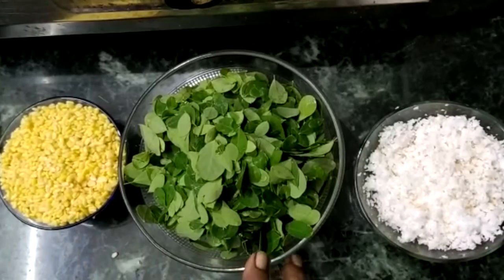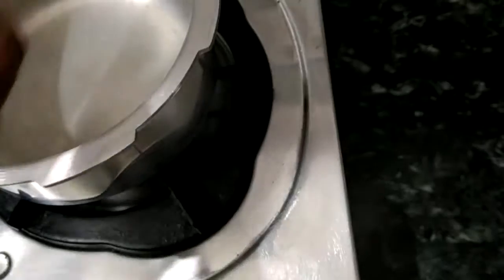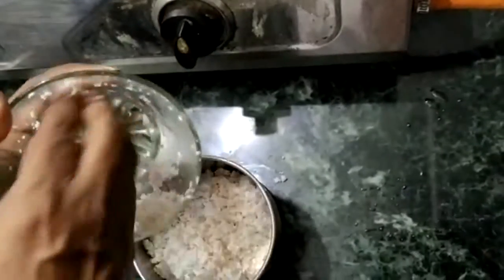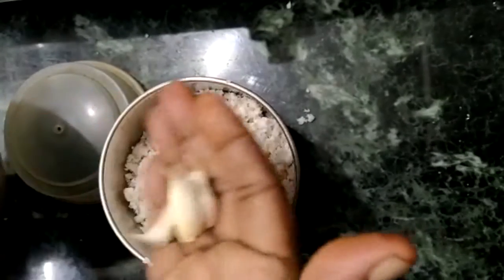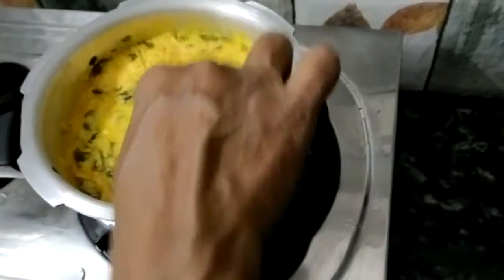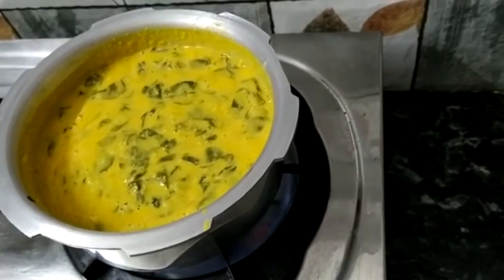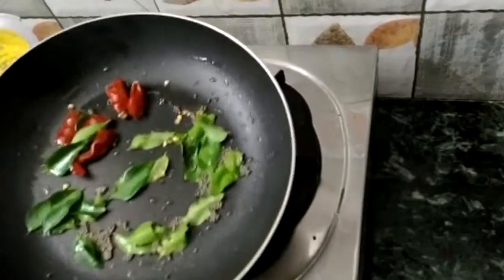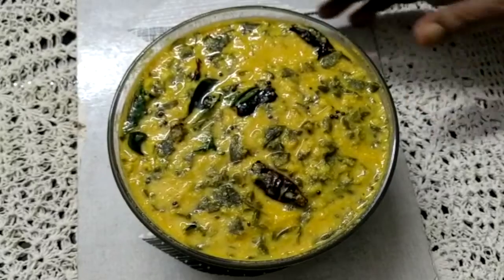M U R I N G A Y I L A P A R I P P U C U R R Y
Muringayila ,curry